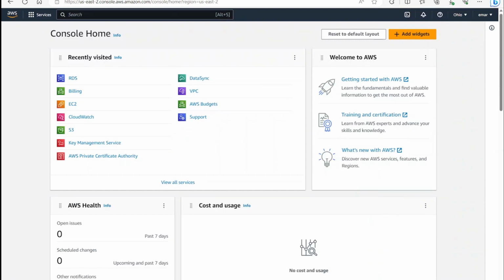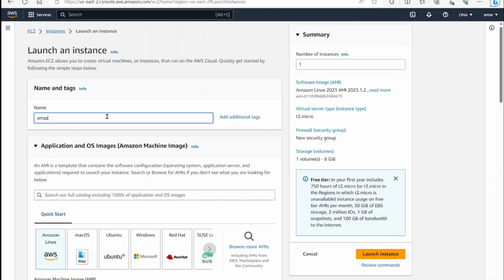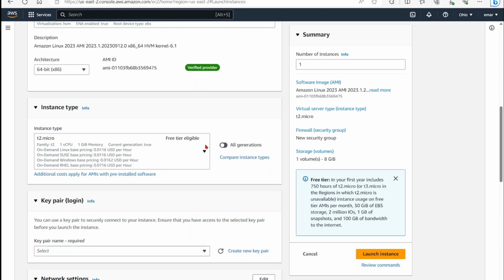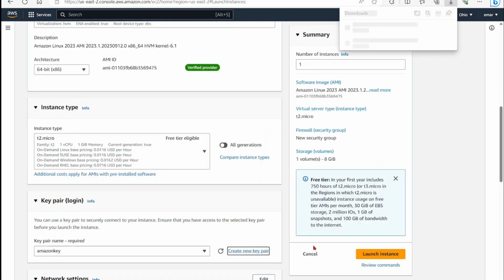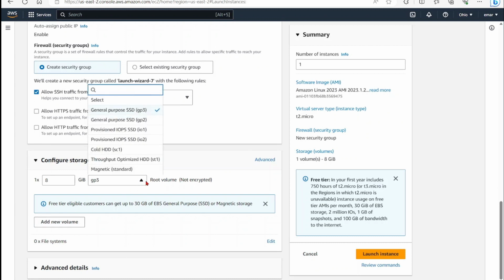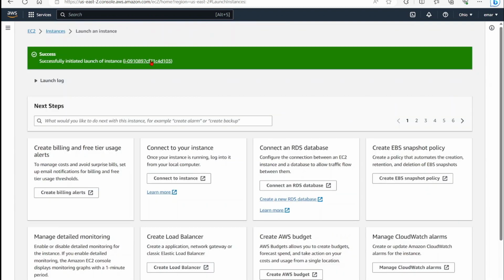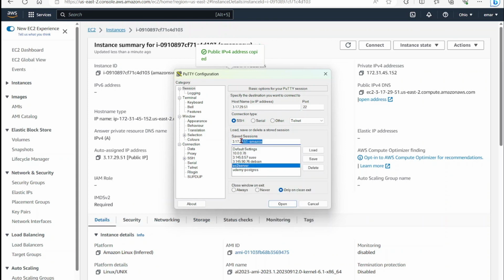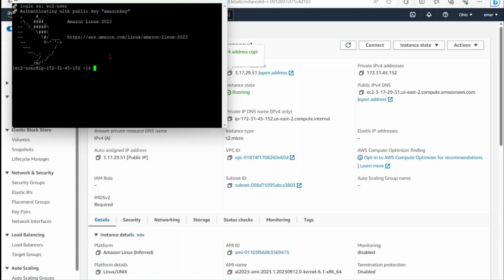How to Create Amazon Linux EC2 Server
Creating an Amazon Linux EC2 (Elastic Compute Cloud) server is a straightforward process. Here's a step-by-step guide on how to do it:

Step 1: Log in to the AWS Management Console

Go to the AWS Management Console.

Sign in with your AWS account credentials.

Step 2: Launch a New EC2 Instance

Once logged in, navigate to the EC2 dashboard by selecting "Services" and then clicking on "EC2" under the "Compute" section.

Click the "Launch Instance" button to start the EC2 instance creation wizard.

Step 3: Choose an Amazon Machine Image (AMI)

In the "Choose an Amazon Machine Image (AMI)" step, you can select "Amazon Linux 2 AMI" as your AMI. This is a common choice for a Linux server.
Step 4: Choose an Instance Type

Select the instance type that meets your needs. The t2.micro instance type is eligible for the AWS Free Tier and is a good starting point for most applications.
Step 5: Configure Instance Details

Configure additional settings such as the number of instances, network settings, and IAM roles if necessary. You can usually leave most of these settings as their default values for a basic setup.
Step 6: Add Storage

Specify the size of the root volume (usually the boot volume) for your EC2 instance. By default, Amazon Linux instances come with a root volume of 8 GB.
Step 7: Add Tags (Optional)

You can add tags to your EC2 instance to help with organization and resource identification. This step is optional.
Step 8: Configure Security Group

Create a new security group or choose an existing one. A security group acts as a firewall for your instance. You should configure it to allow inbound traffic on the necessary ports (e.g., SSH for remote access, HTTP/HTTPS for web servers).
Step 9: Review and Launch

Review your instance configuration to ensure everything is correct. You can click the "Edit" button to make changes to any of the settings if needed.
Step 10: Launch the Instance